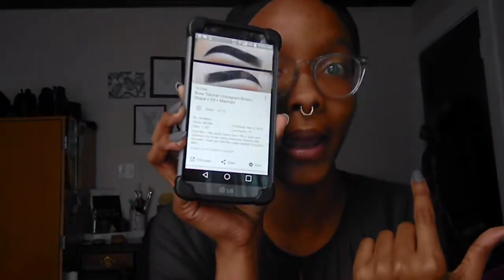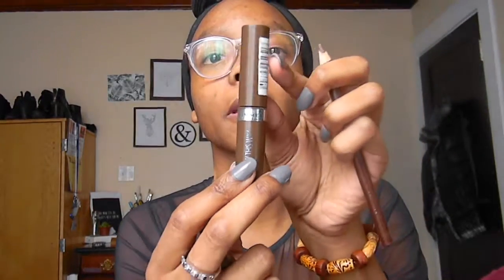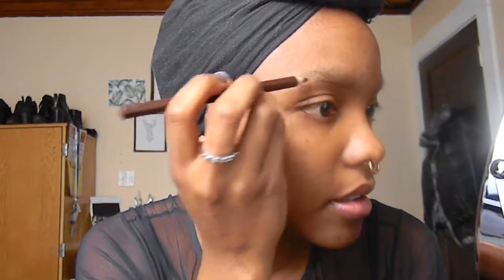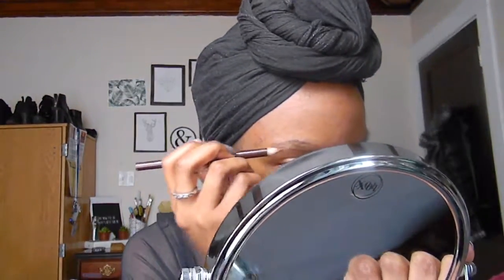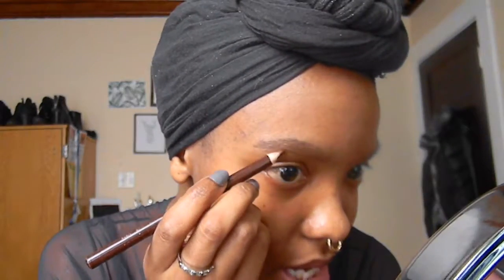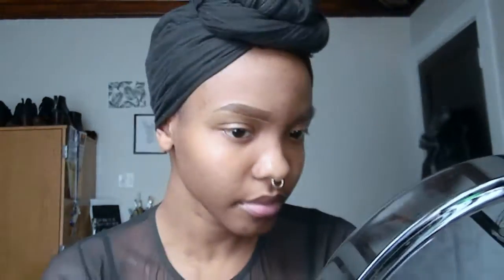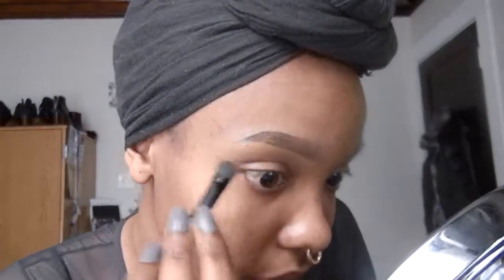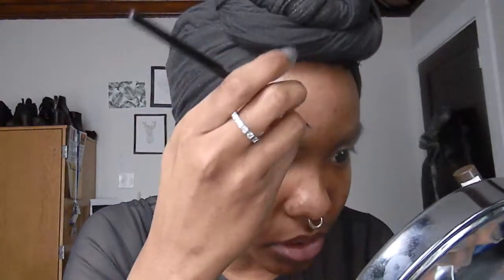HOW TO || IG Eyebrow (FAIL)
This video is about How  to get that perfect Instagram brows